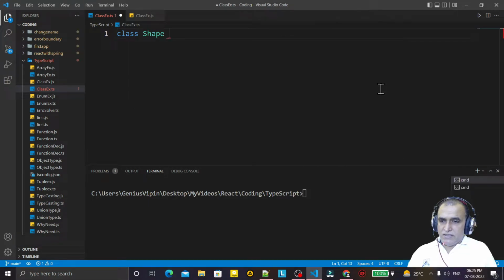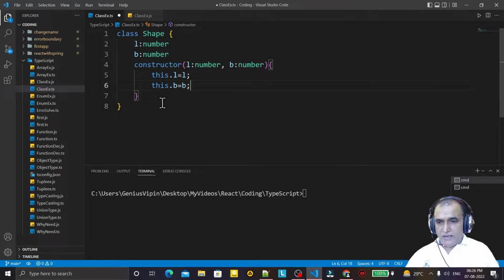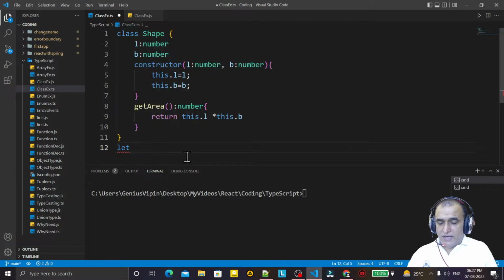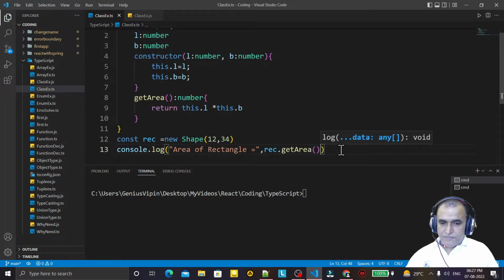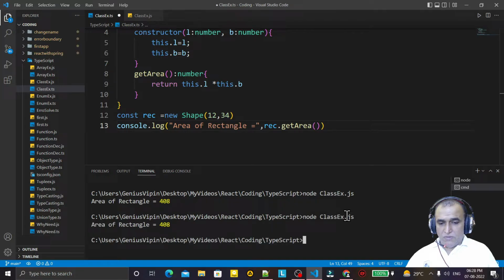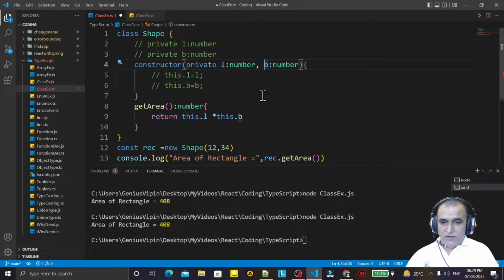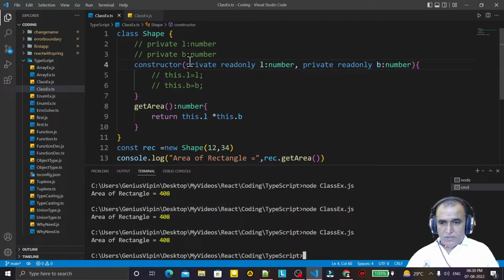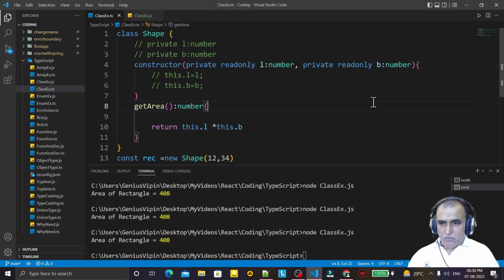Typescript Tutorial - 12 | Classes in Typescript | Dr. Vipin Classes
In this tutorial, I have explained about following topics:
1. Classes in Typescript